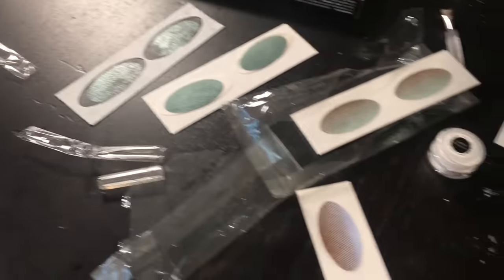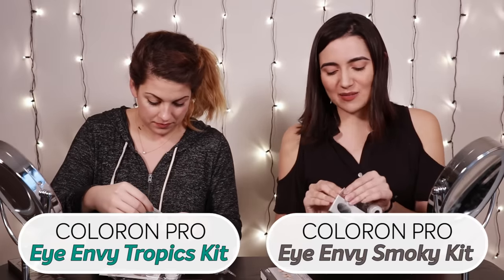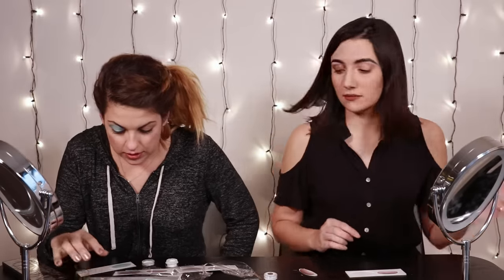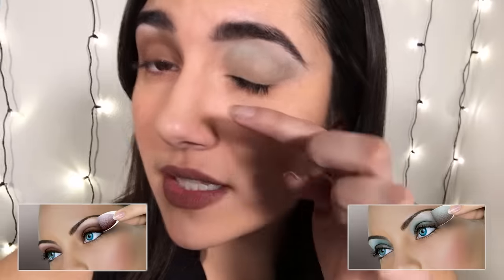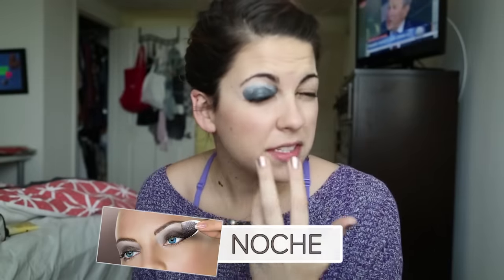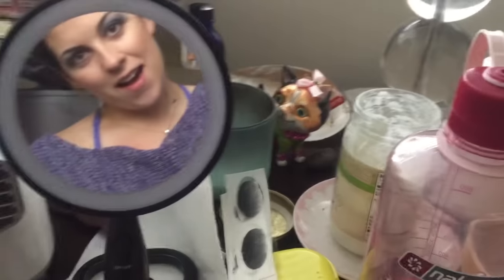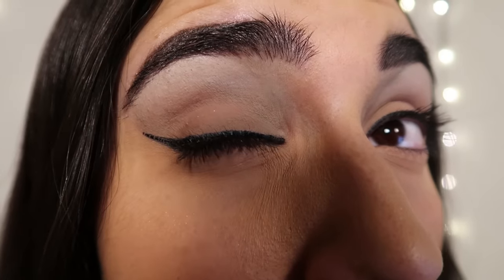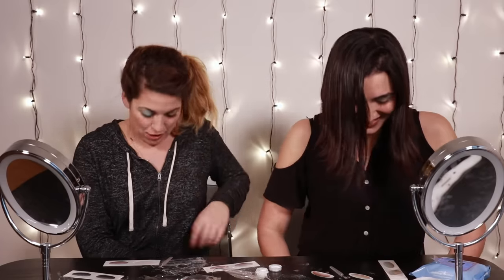We Tried Peel Off Eyeshadow • Saf & Candace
Candace and I test out peel off eyeshadow so you don't have to. It's gummier than you might think!

MUSIC
Don't Touch The Tulips
Dipso Calypso
Good To Go
Daddy Shoes
OK Shuffle
Chit Chat Polka
via AudioNetwork

SFX
via AudioBlocks